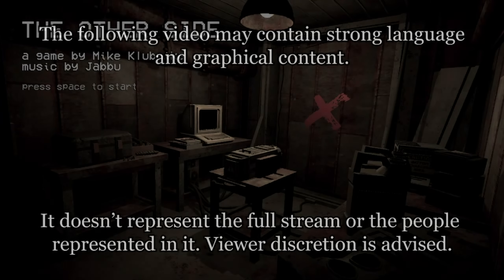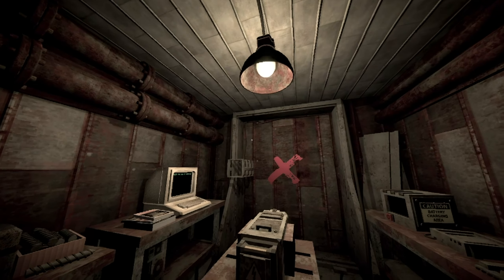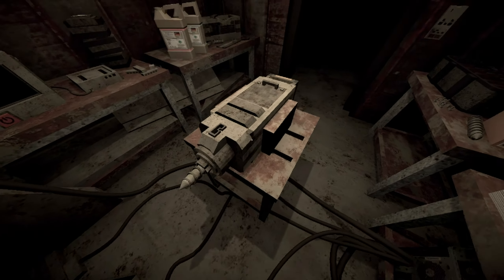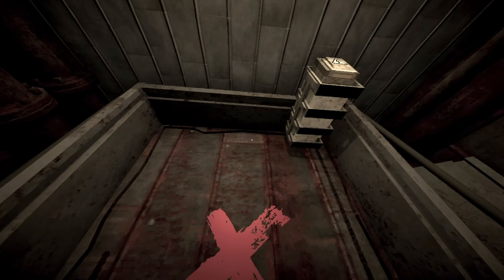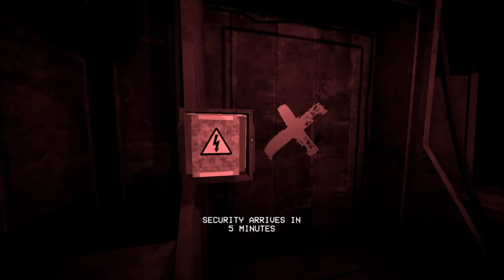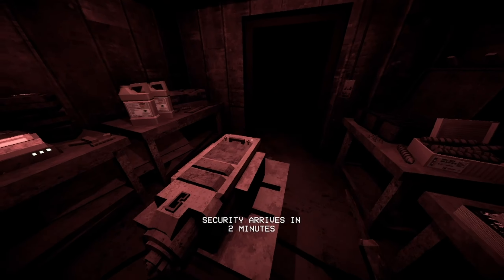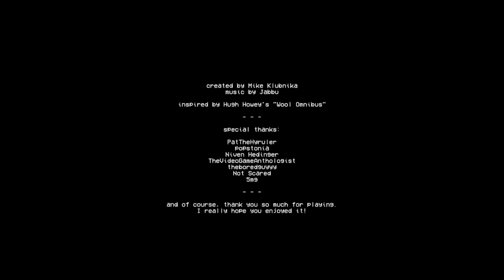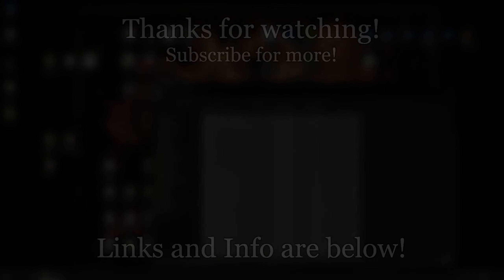The Other Side - Mike Klubnika Horror where it's better to Trust the Government inside Metal Walls